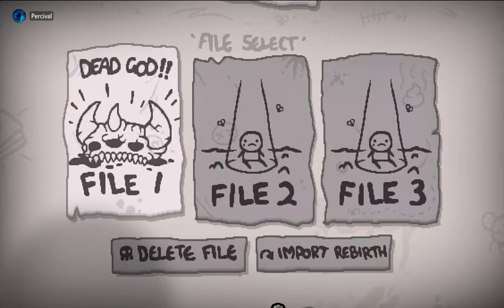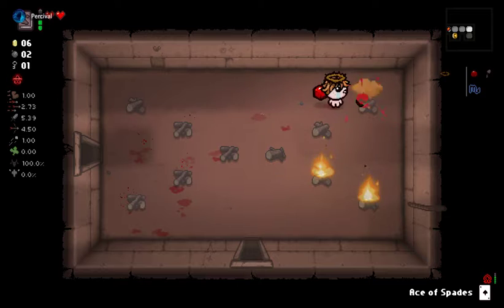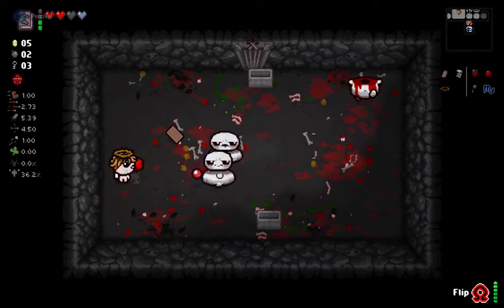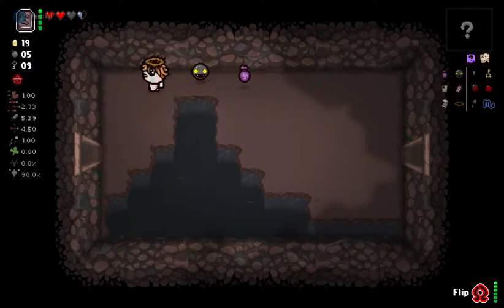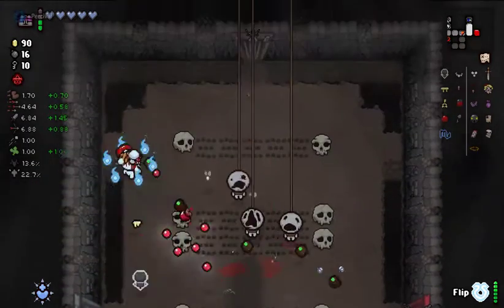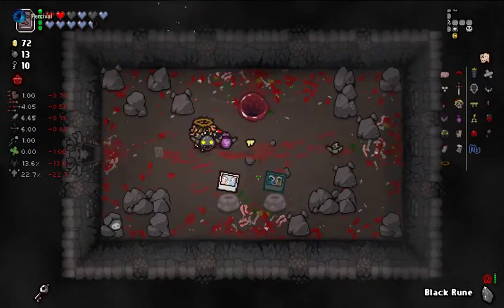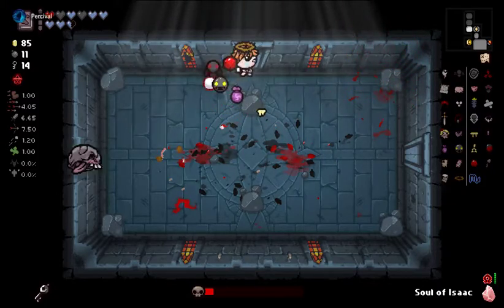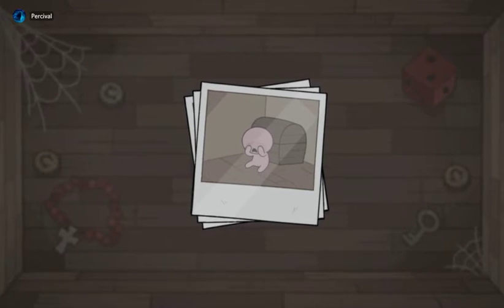Flip Between Life and Death (The Binding of Isaac: Repentance #26)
We play Tainted Lazarus for fun. This time, without turning into Tainted Cain and cheating.